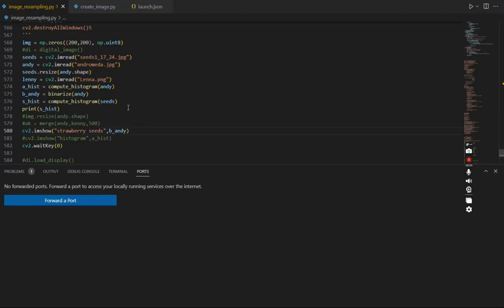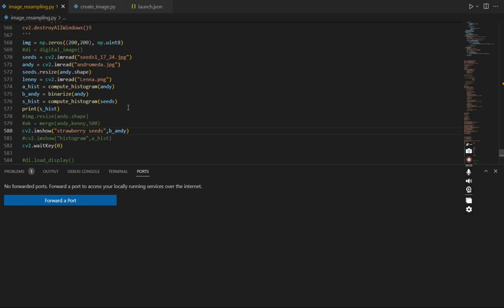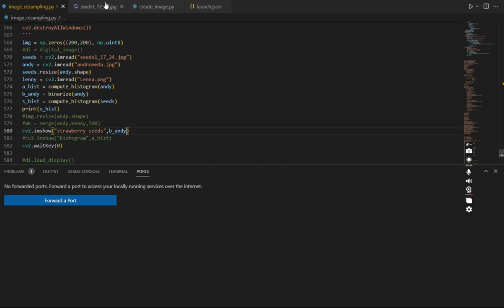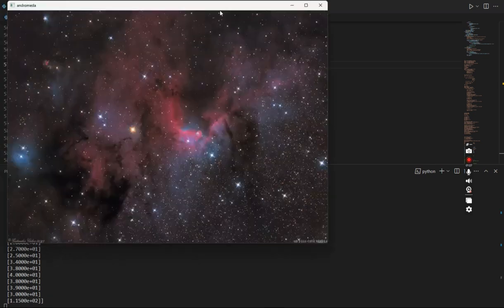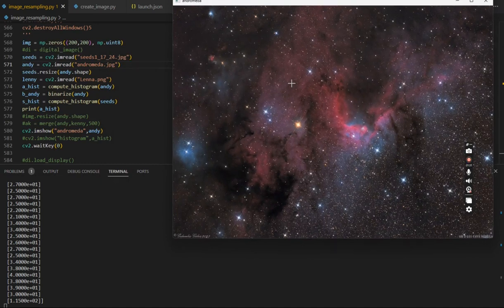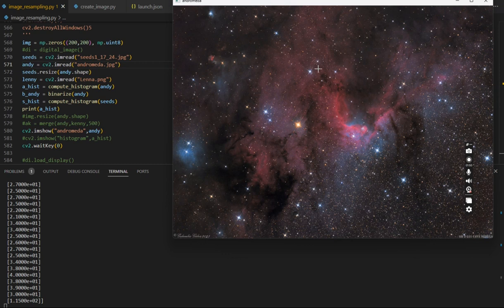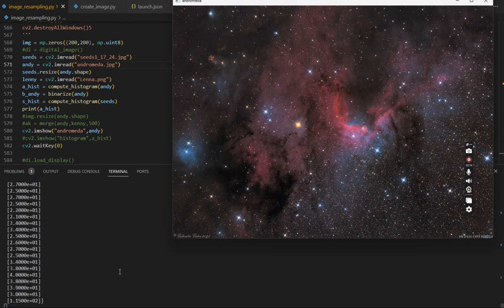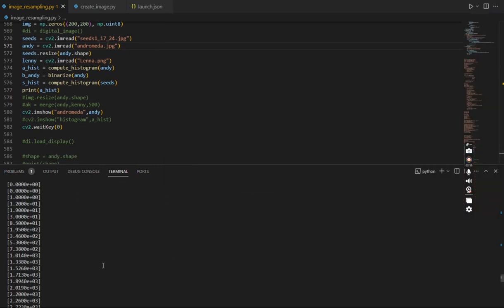ComputingHistograms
Compares two images in grayscale histograms the x-axis being one to two hundred fifty-six.